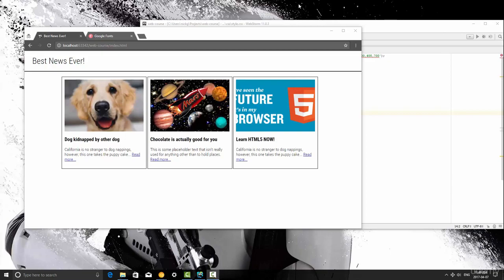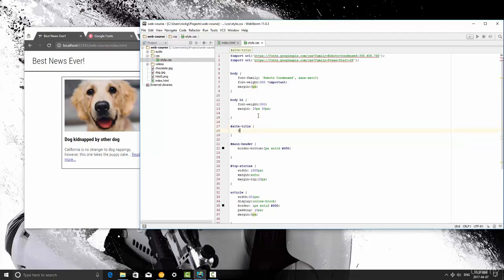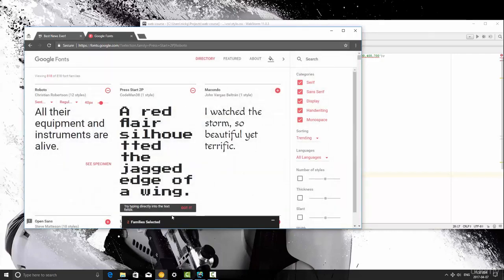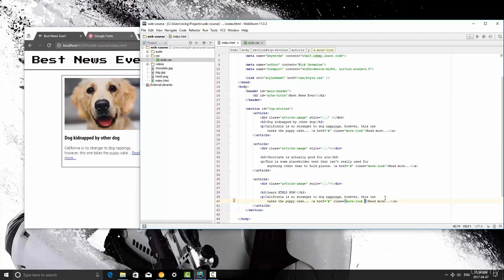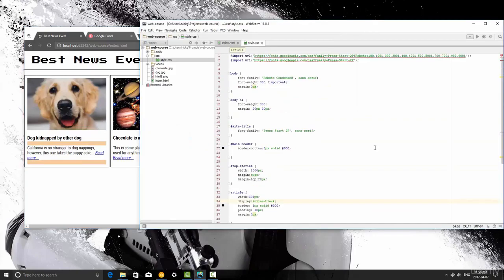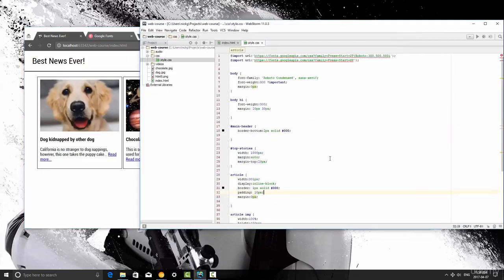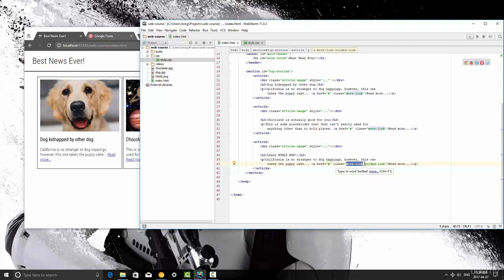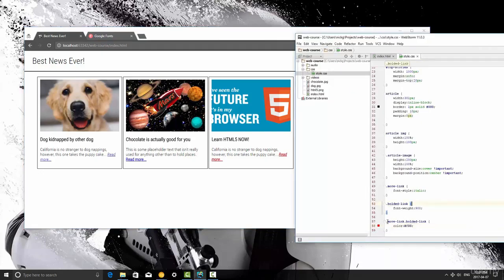Font weight, style, and family in | Introduction to Cascading Style Sheets (CSS)